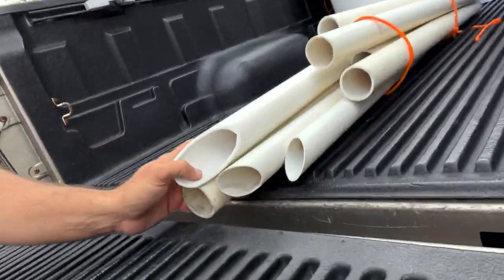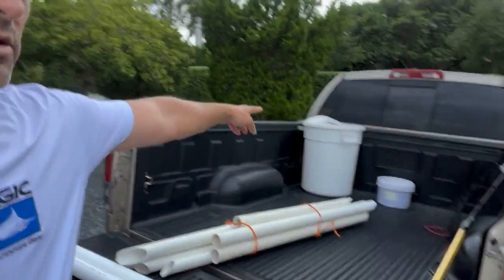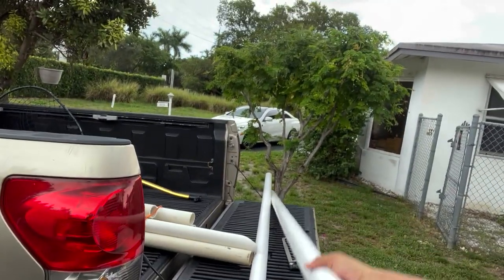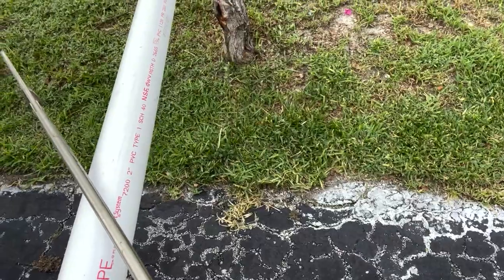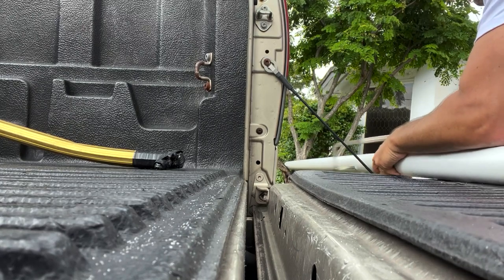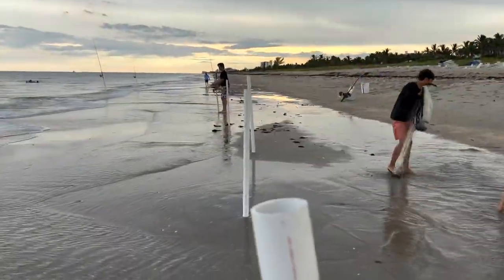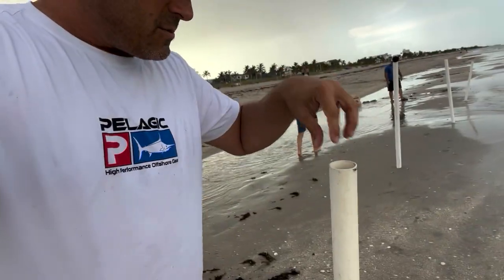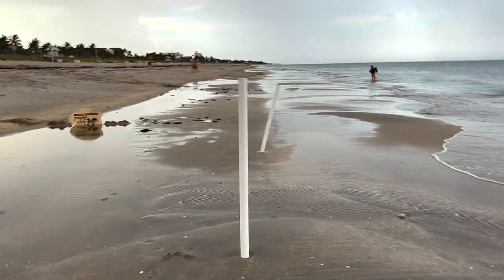DIY - 5 TIPS FOR MAKING YOUR OWN SAND SPIKES AND HOW TO USE THEM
The sand spike is one of a beach fisherman's most vital tools. Without them, your valuable rods and reels would be in the sand getting destroyed. Also, they provide the opportunity to have a sturdy place to set your reels as you wait for the fish to strike. In this video, we will share with you just how easy it is to make your own sand spikes and also how to use them. We will give you 5 helpful tips on making and using sand spikes for beach fishing.